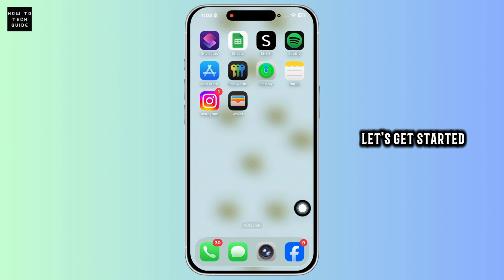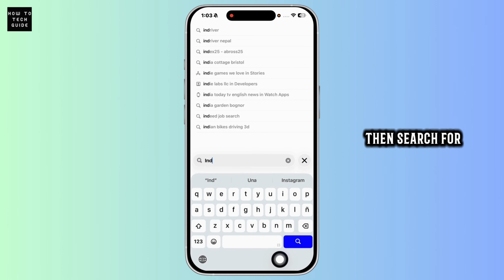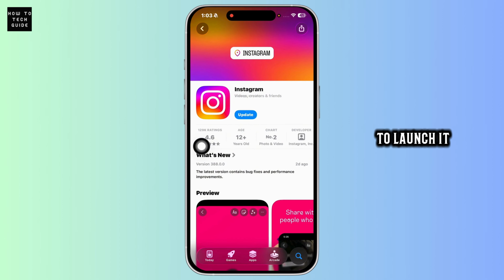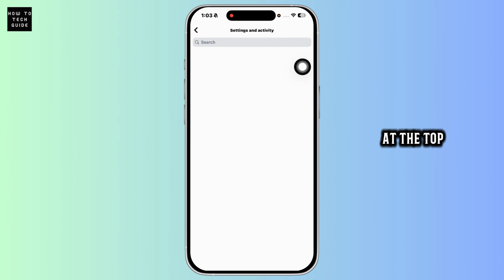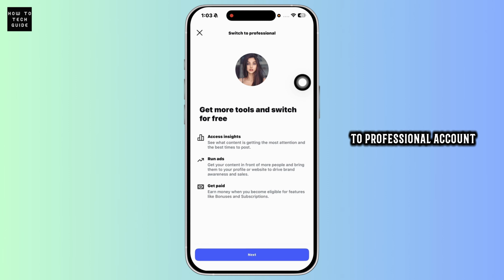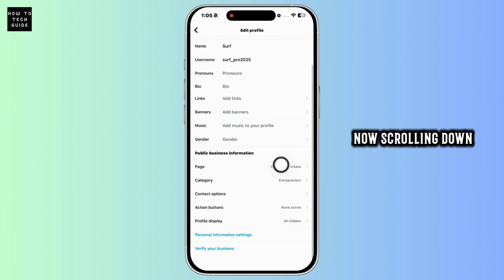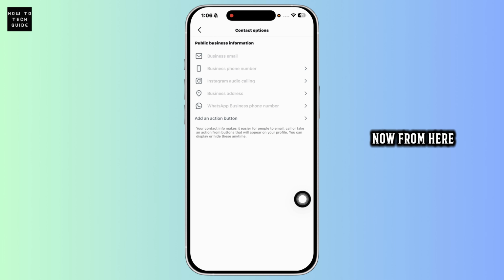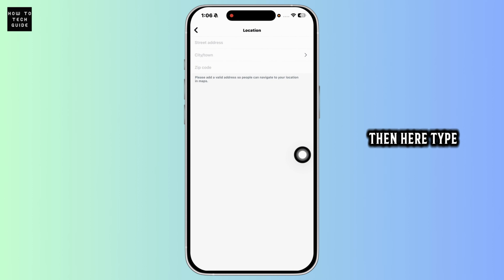How to Change Instagram Region/Country on Instagram | Change Location on Instagram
Want to change your region or country on Instagram? In this step-by-step 2025 guide, we’ll show you exactly how to update your Instagram region—whether you're moving to a new place or trying to access region-specific features. From updating your account settings to using location tools and checking connected services, we break down all the legit ways to change your Instagram region the right way.

Timestamps:

00:00 – Intro
00:05 – Steps to Change Instagram Region or Country